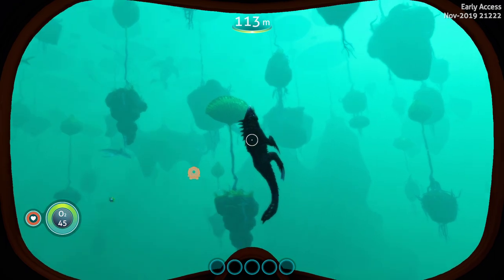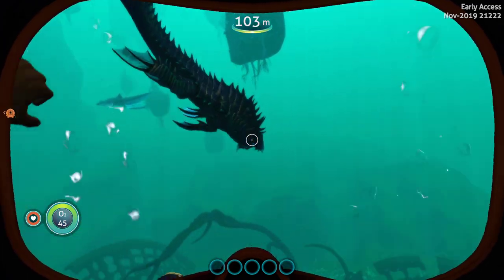SNEAK PEEK | CRYPTOSUCHUS (Hidden Croc) |Subnautica: Below Zero (experimental)Exploring Build 21222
Subnautica: Below Zero (experimental) Exploring Build  21222